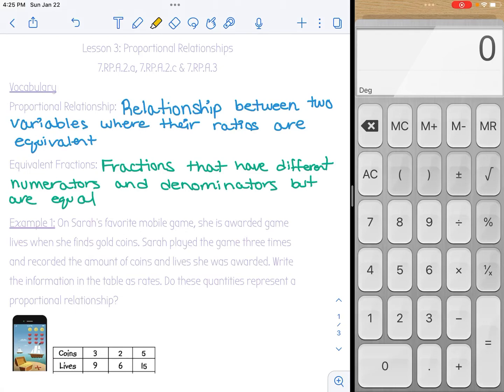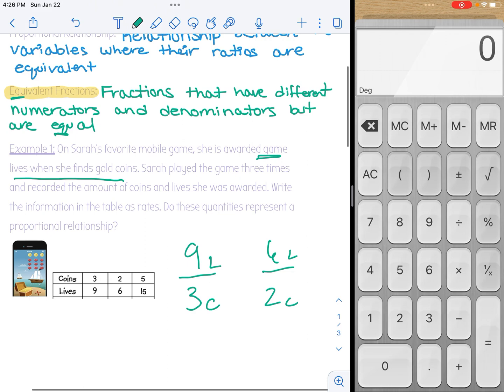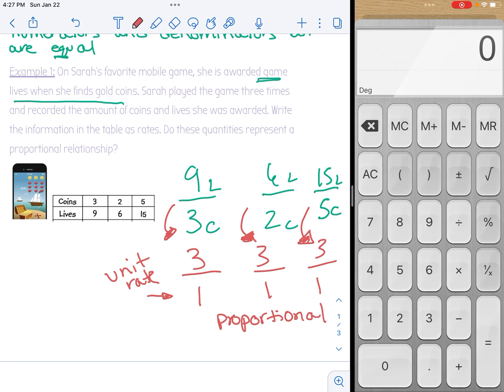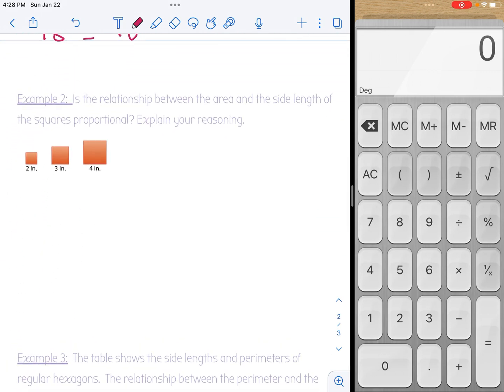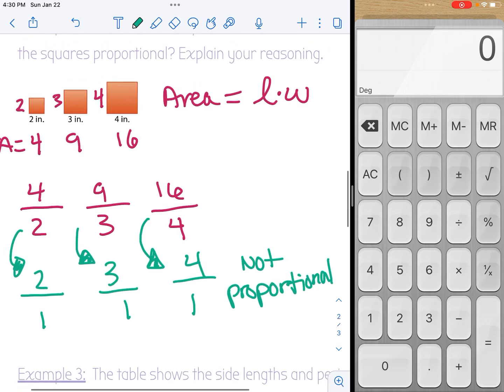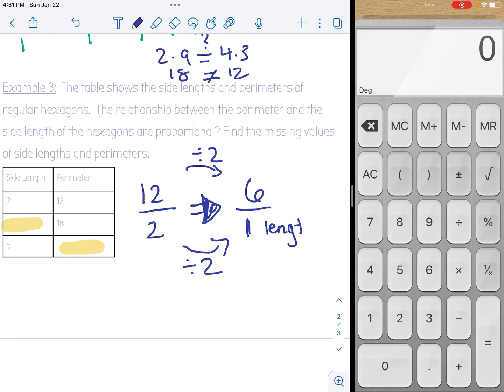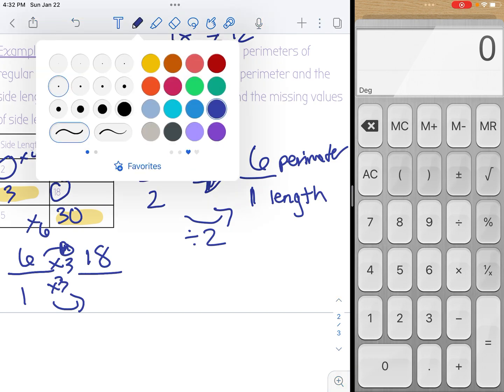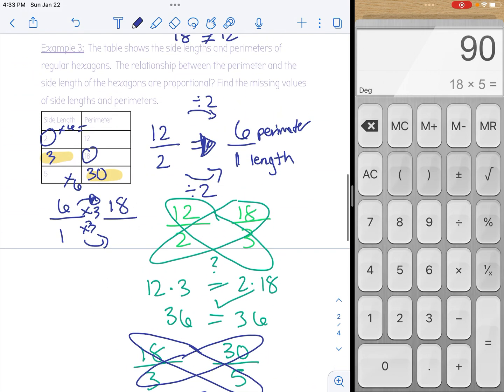5.3 Proprtional Relationships